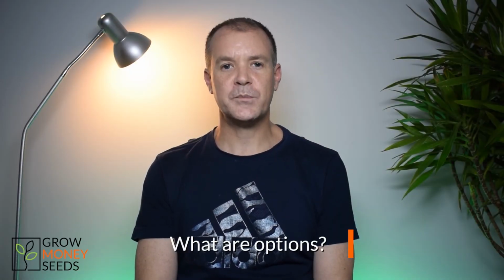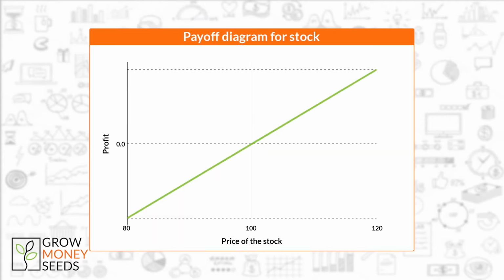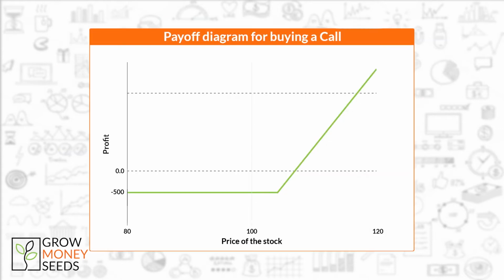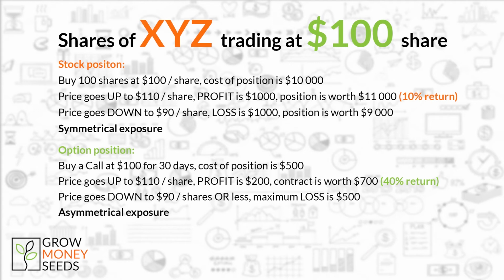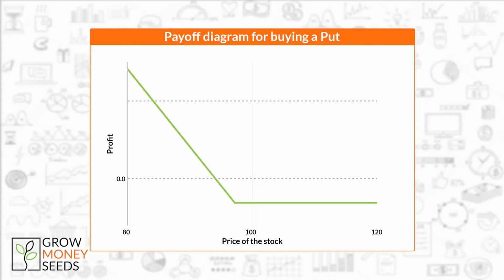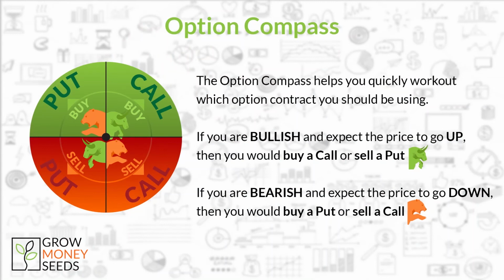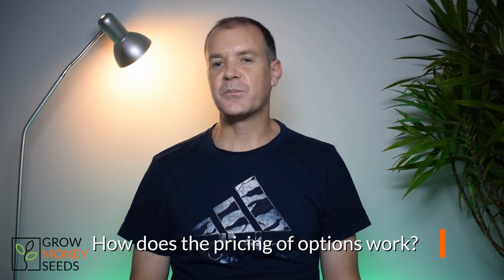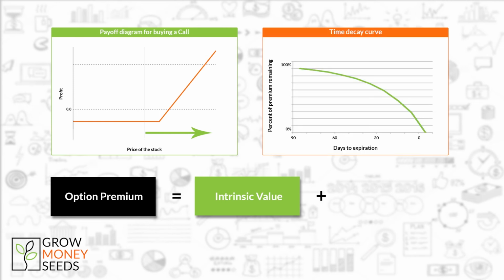What are Options?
If you are new to the world of investing you might not know that you can trade the market when it goes up or down. You may not have even heard of a derivative called options.

In this video we are going to look at what options are, why we have them, how they are priced and why we trade them.

Options can be very confusing for a beginner trader but once the basics are understood, they can be a very powerful tool to trade the market when it goes up, down or even sideways.

1:07 – What are options?
4:32 – Why do we have options?
7:16 – How does the pricing of options work?
8:35 – Why do we trade options?

Grow Money Seeds is a financial education and news channel. Its purpose is to help you manage your money and build wealth by explaining the world of finance in plain and simple English so that anyone can achieve their financial goals.